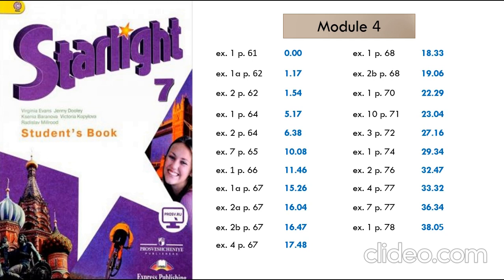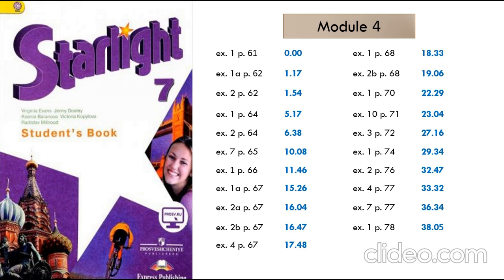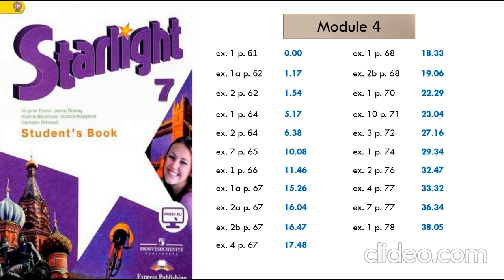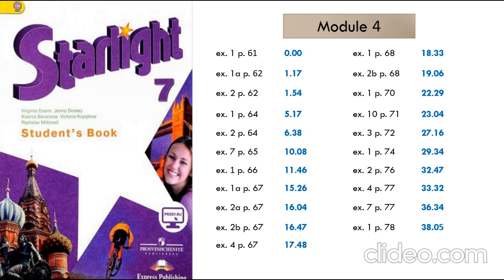Starlight 7. Module 4. Healthy mind, healthy body. Старлайт 7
Starlight 7. Module 4. Healthy mind, healthy body. Старлайт 7 - аудио к учебнику.